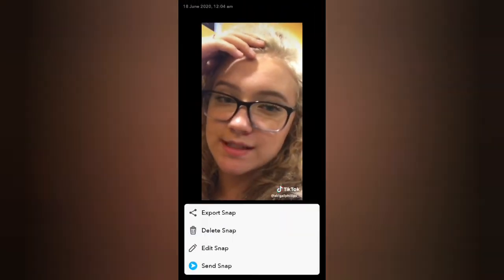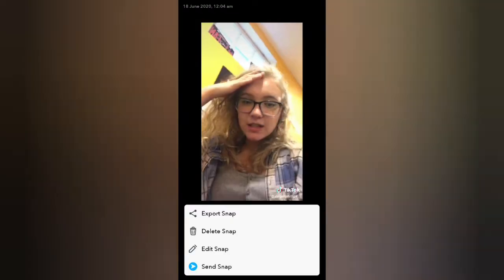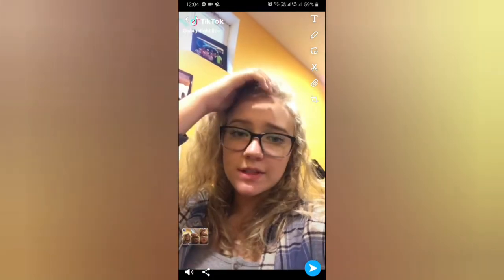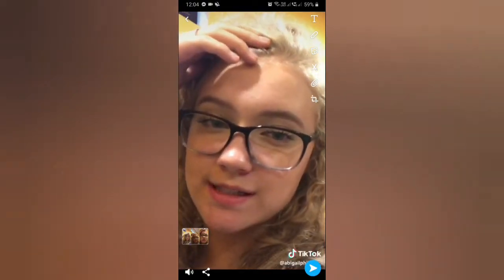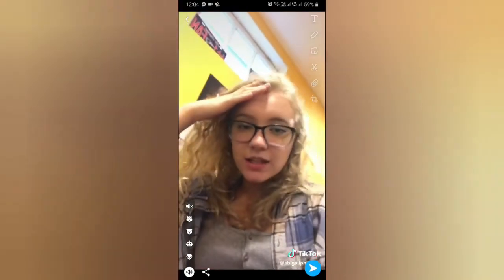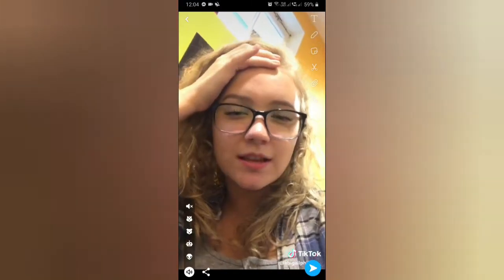How to put snapchat bear filter on TikTok